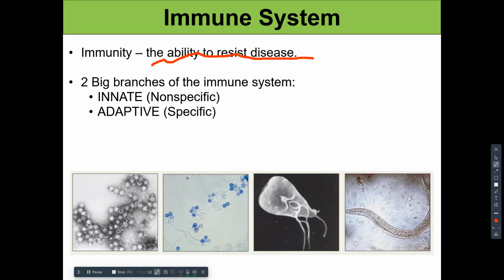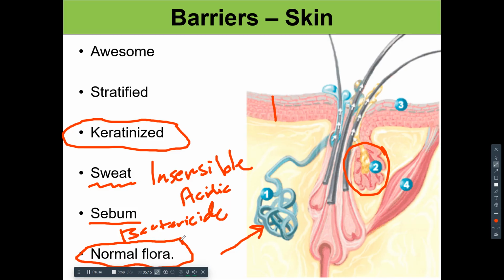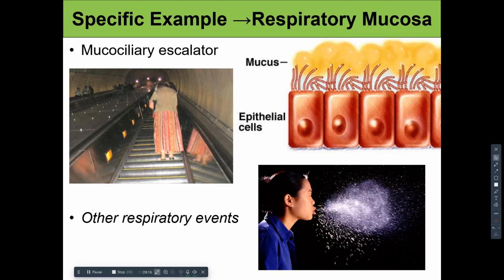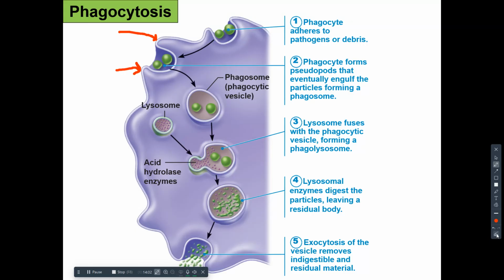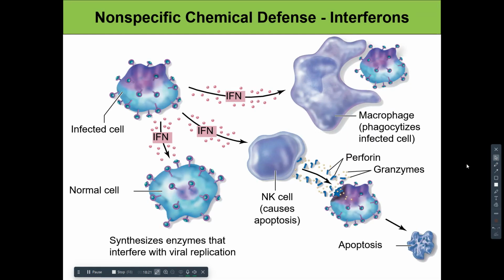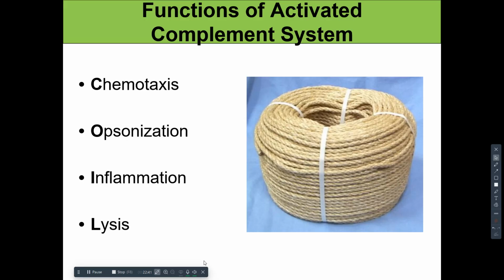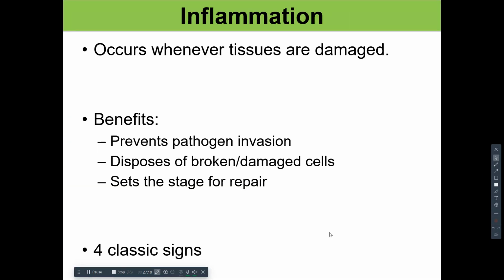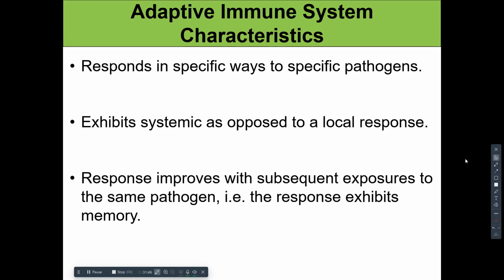AP2 Lecture Immune 1